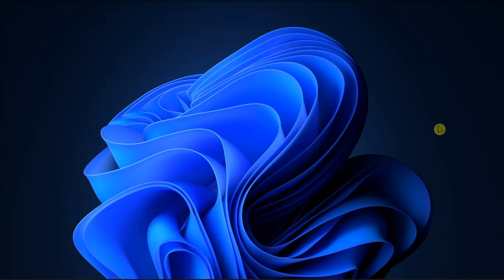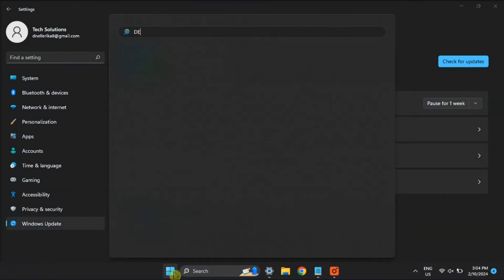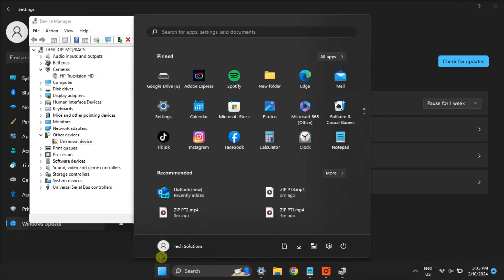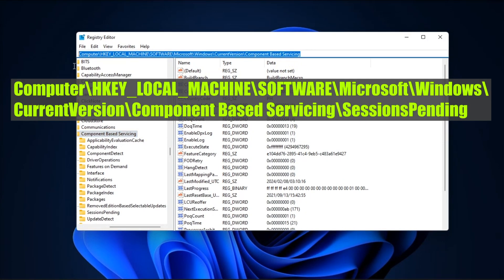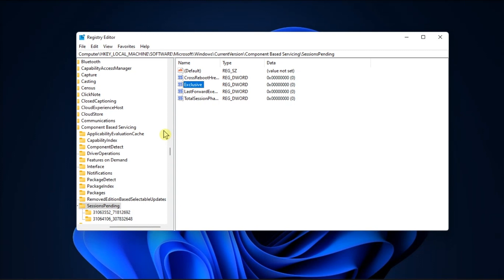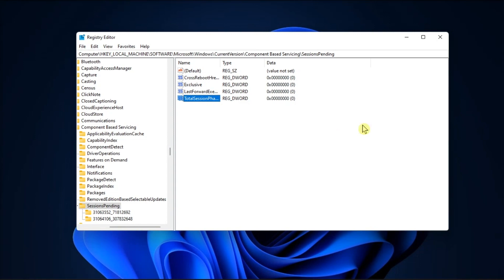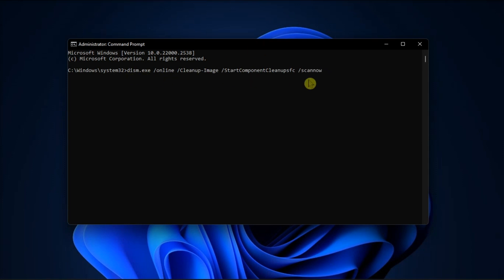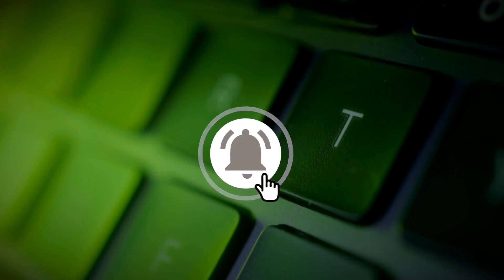How to FIX: DISM Error 0x800F082F in Windows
Are you getting a DISM error 0x800F082F in Windows? Whether it's a command problem or a deeper system issue, we'll walk you through the necessary steps to fix error 0x800F082F.